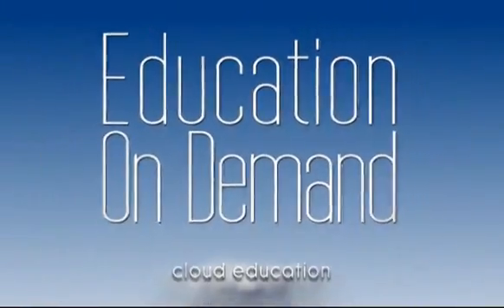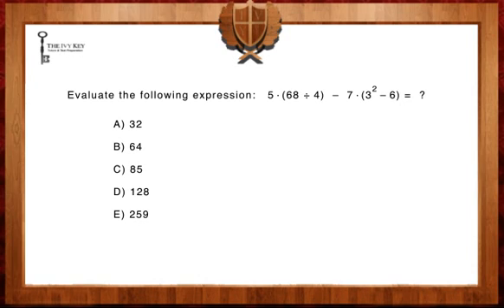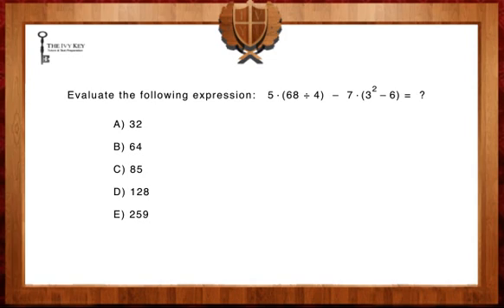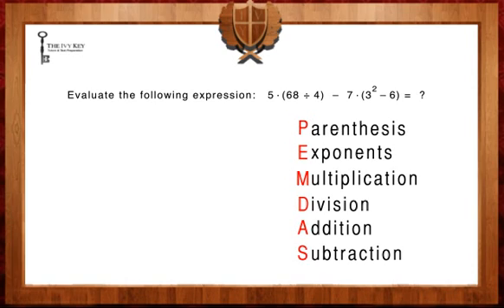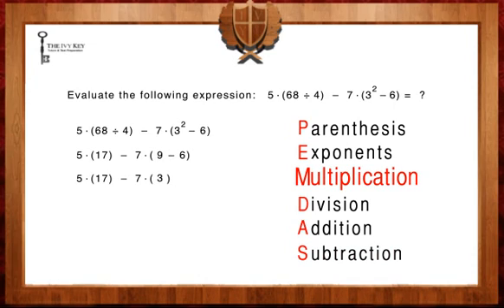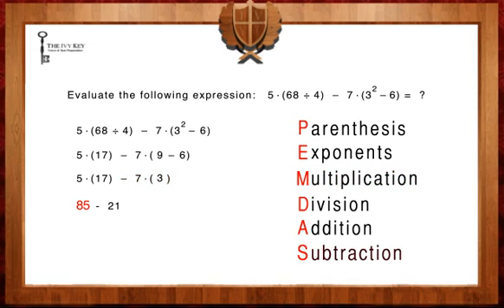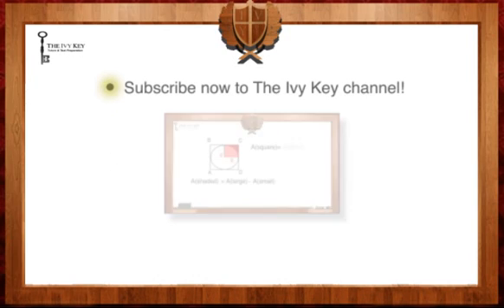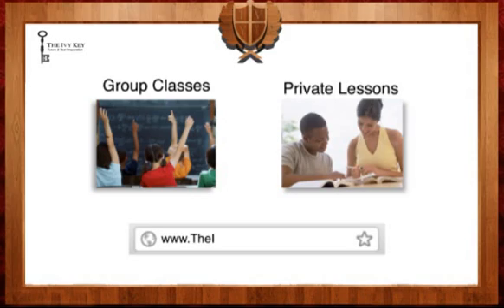SHSAT Math - Number Properties - Easy 1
This video will help you solve easy number properties questions on the SHSAT.